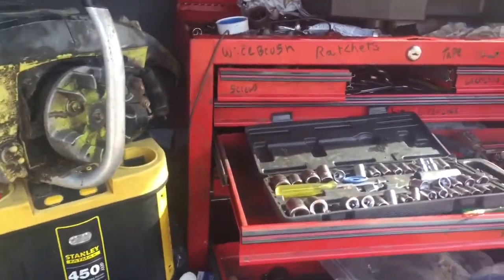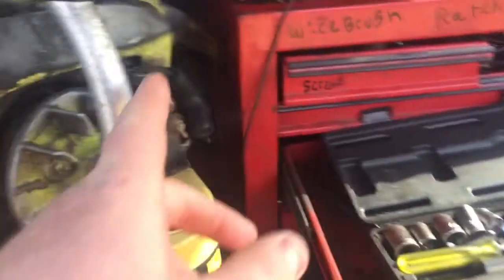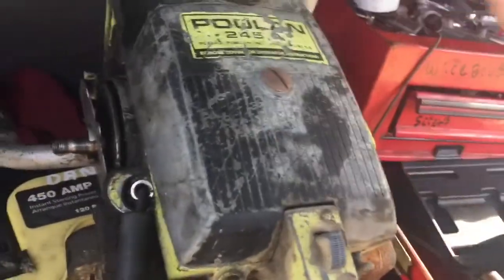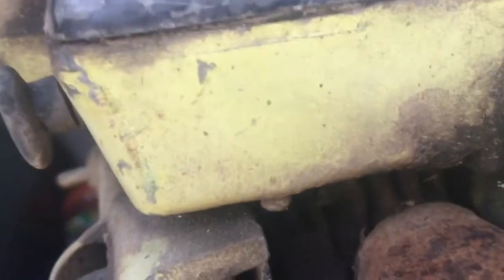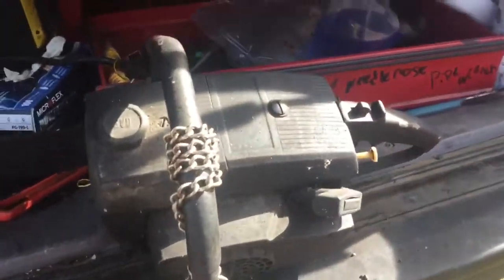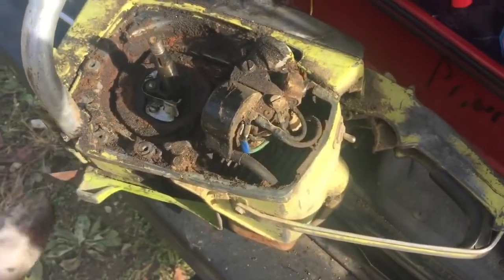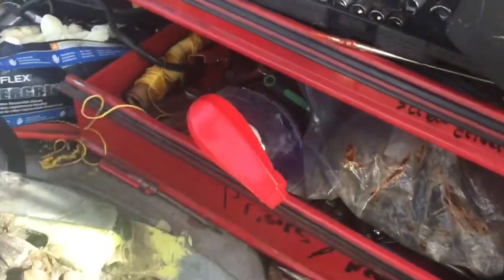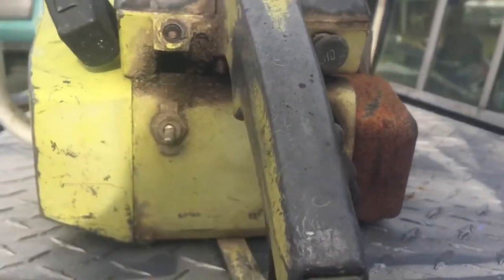Poulan 245a clean and fix 2019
Early Poulan 245a cleaned up for now. Not sure if it runs